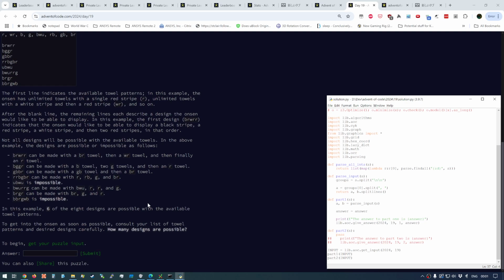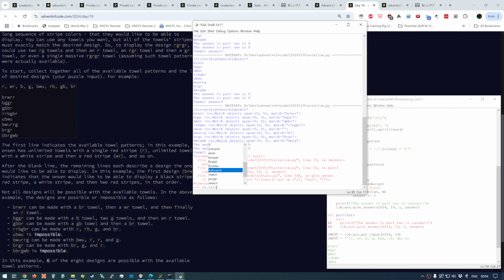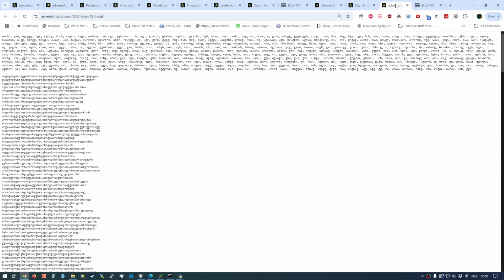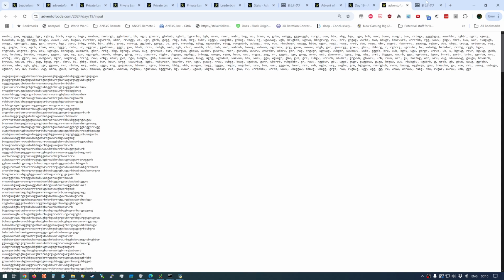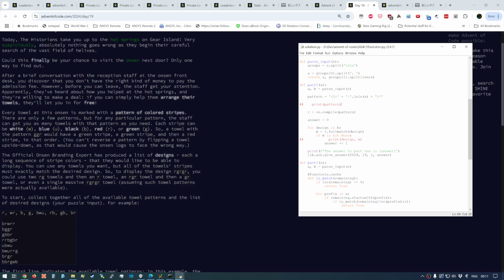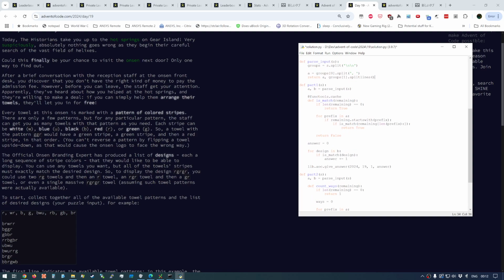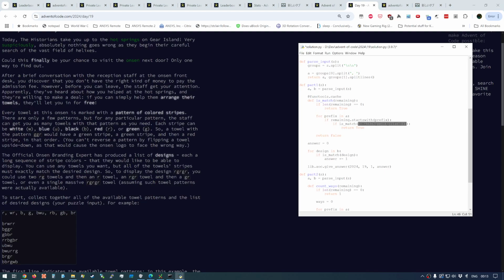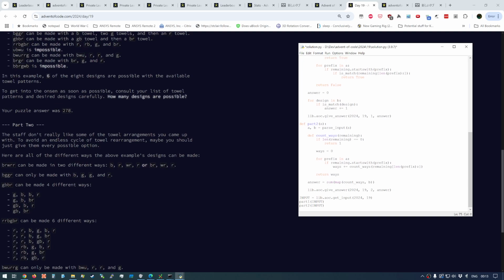Advent of Code 2024 Day 19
Advent of Code 2024 Day 19 solve. Relatively easy problem, but I got led astray by trying to use regex!